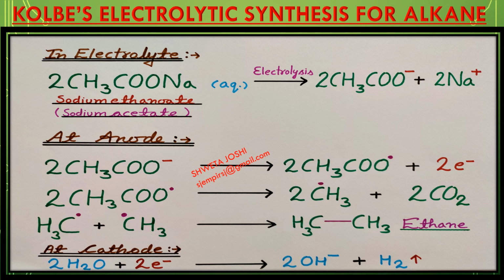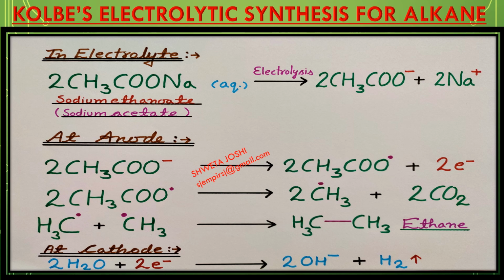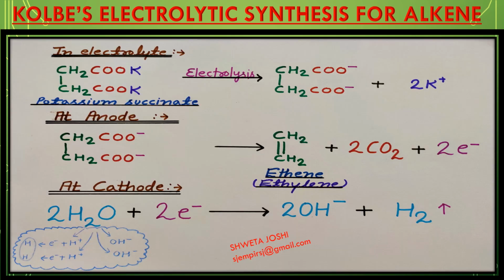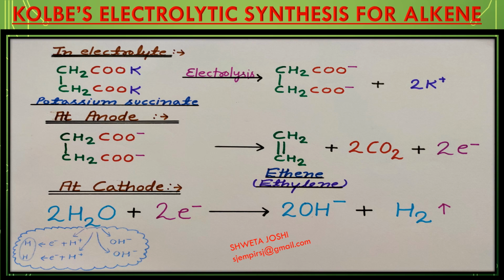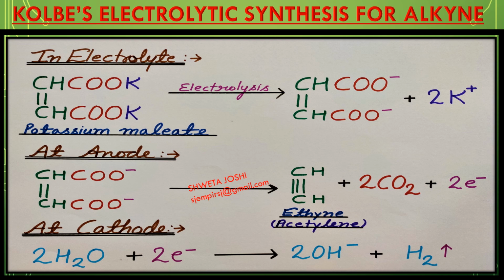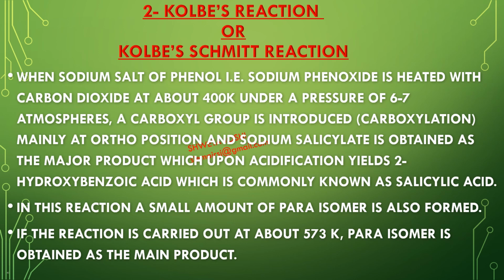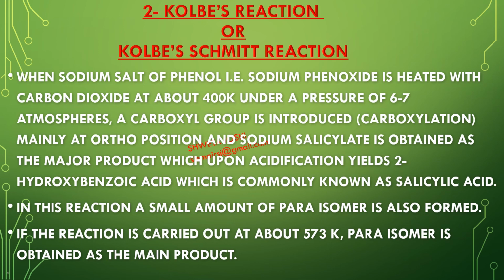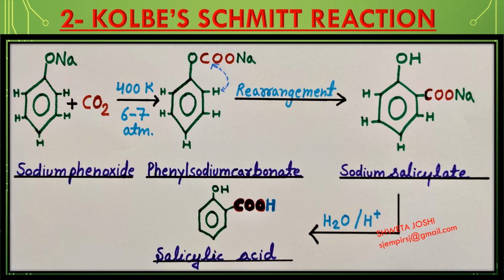CLASS XII NAME REACTIONS PART - K ( KOLBE'S ELECTROLYTIC SYNTHESIS & KOLBE'S - SCHMITT REACTION )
THIS VIDEO COVERS DETAILED DISCRIPTION OF  FOLLOWING TWO REACTIONS :-
1- KOLBE'S ELECTROLYTIC SYNTHESIS REACTION
2- KOLBE'S SCHMITT REACTION

FOR OTHER NAME REACTIONS  (IN ALPHABETICAL ORDER)  PLEASE  FOLLOW THESE LINKS :-